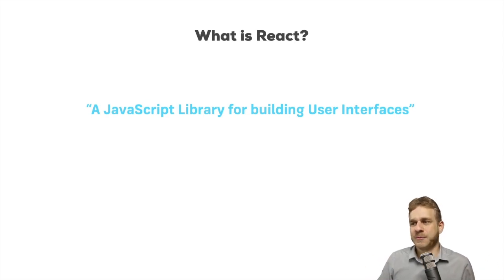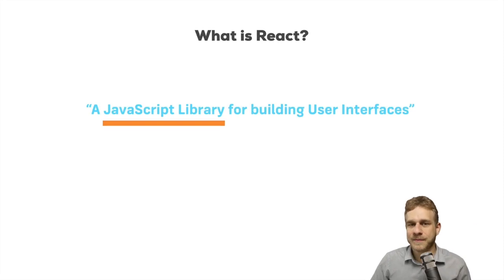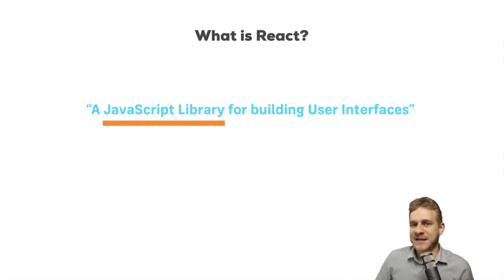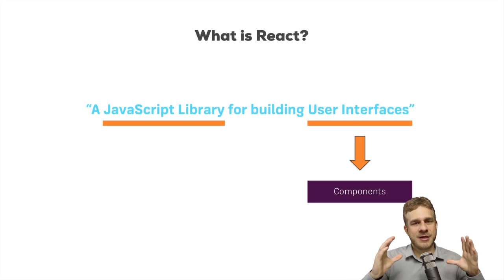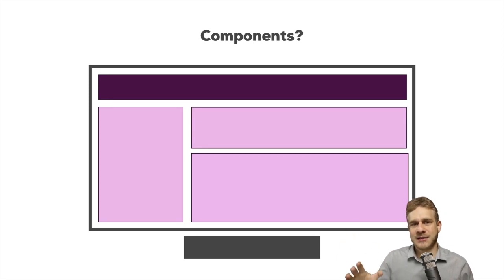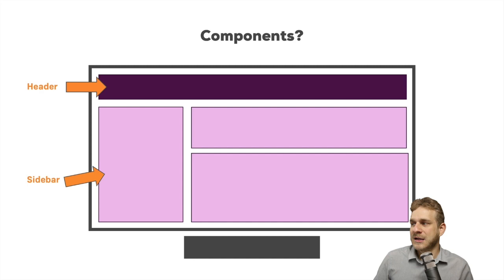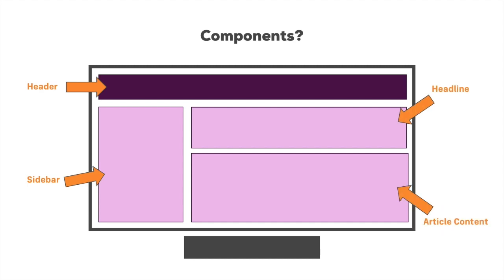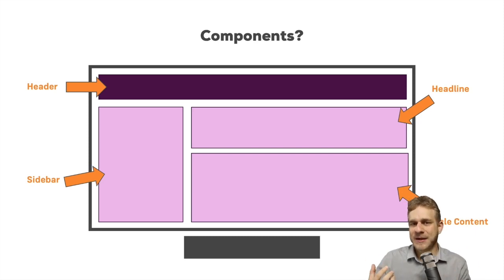getting started 02 what is react